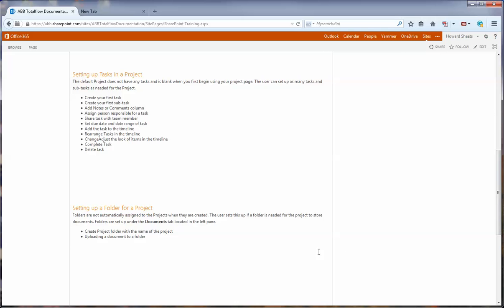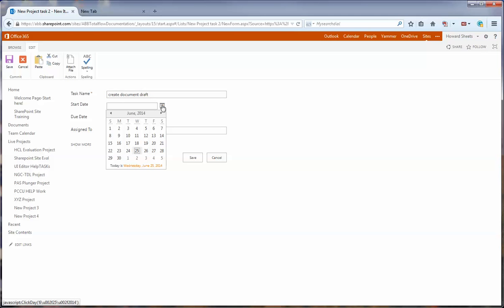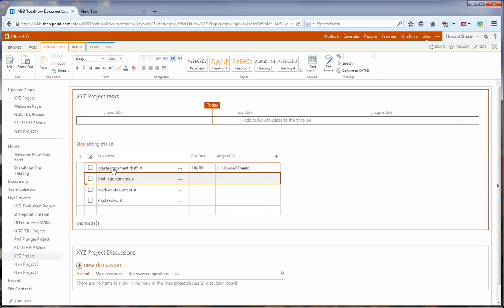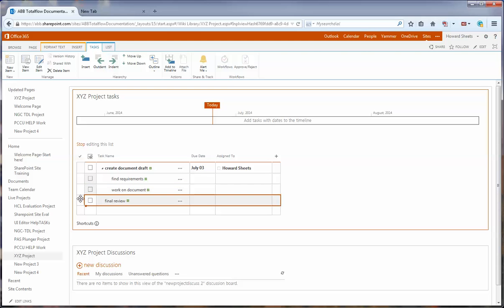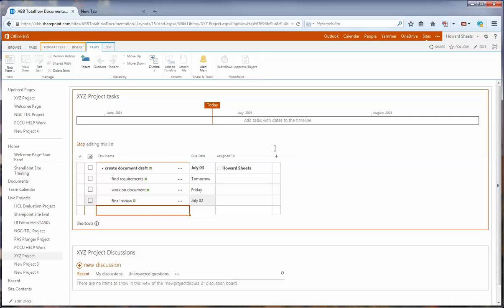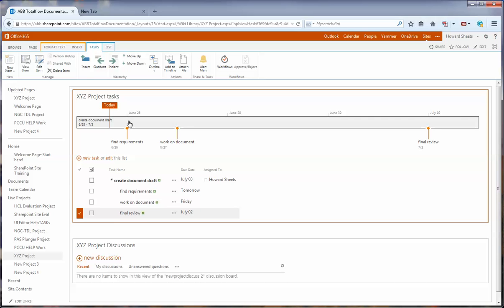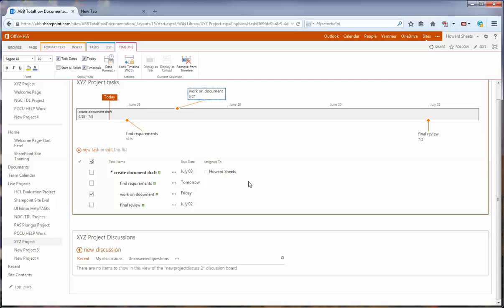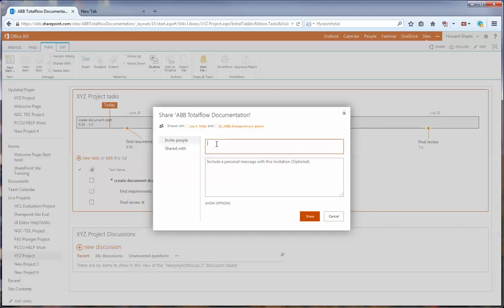Setting up Tasks in a Project